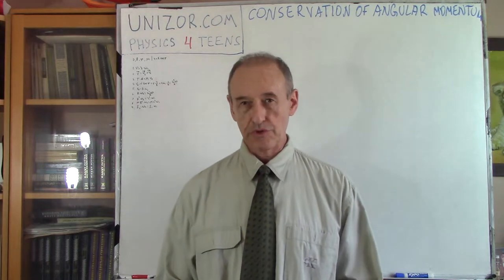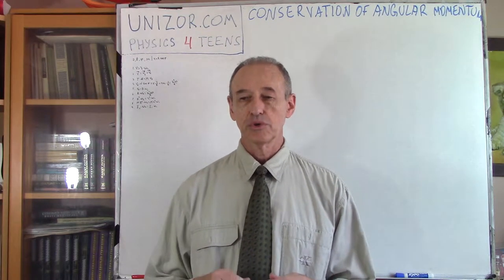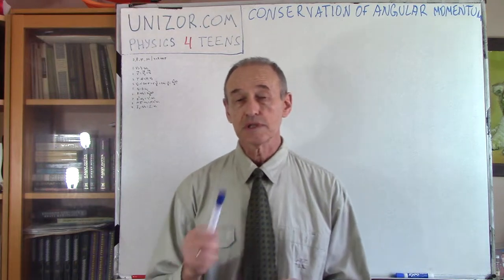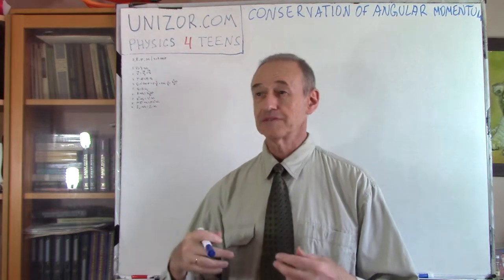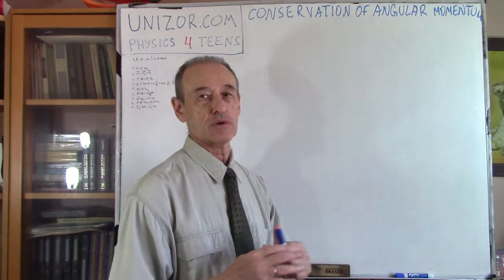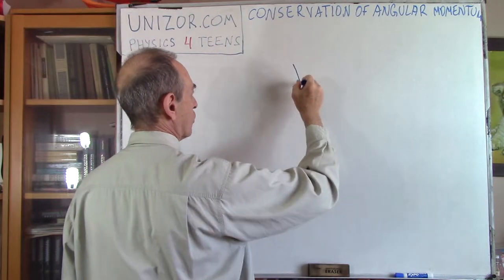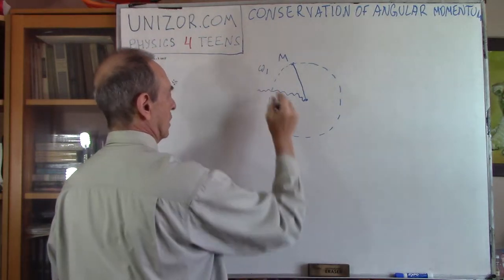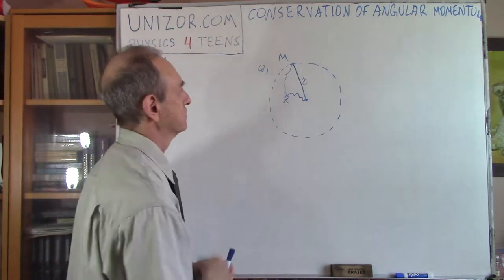Unizor - Physics4Teens - Mechanics - Rotational Dynamics - Conservation of Angular Momentum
Consider a point-object of mass M with no external forces (like gravity) present and two threads, short of length r and long of length R tied to it.
A person holds both threads and starts spinning an object with angular velocity ω1. It will rotate along a circular trajectory of a radius r (the length of a shorter thread).
Let's analyze what happens if this person lets a shorter thread go, while holding the long one.

On the picture above the short thread is let go when an object was at the top. Then, since nothing holds it on a circular trajectory, it will fly along a tangential line maintaining the same linear speed it had when it was rotating, that is r·ω1.

But our object will not fly too far. The longer thread will stop it, when it will be on a distance R from a center of rotation.
Here is a picture of this particular moment, when the long thread is fully extended.

At this moment the linear speed of an object flying (on the picture) left to right equals to V=r·ω1.
Let's represent this vector as a sum of two vectors: Vt perpendicular to a line representing the fully extended long thread (tangential to a future circular trajectory of a radius R) and Vr going along that thread line (radial).

Assuming an angle between a short thread at a moment it was let go and a long one at the moment it is fully extended, stopping tangential movement of an object, is φ, it is obvious that r=R·cos(φ).
We see that the angle between vectors V=r·ω1 and Vt is the same as between threads φ.

Therefore, Vt = r·ω1·cos(φ)
But cos(φ) = r/R
from which follows
Vt = r·ω1·r/R
Tangential linear speed Vt is related to angular speed of rotation ω2 of our object on a new radius R as Vt=R·ω2.
Hence,
R·ω2 = r·ω1·r/R
R²·ω2 = r²·ω1
M·R²·ω2 = M·r²·ω1
Expression M·r² represents the moment of inertia I1 of an object of mass M rotating on a radius r.
Analogously, expression M·R² represents the moment of inertia I2 of the same object of mass M rotating on a radius R.

Therefore, we have derived the Law of Conservation of the Angular Momentum:
I1·ω1 = I2·ω2